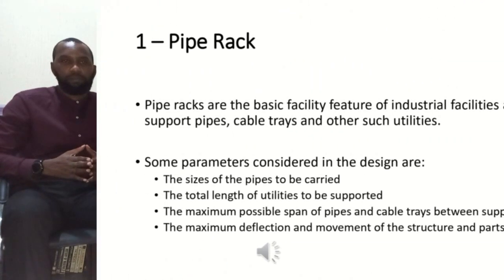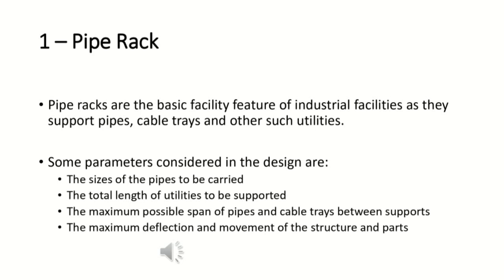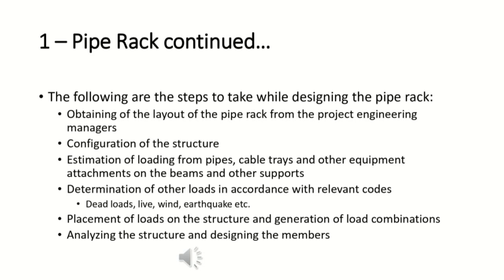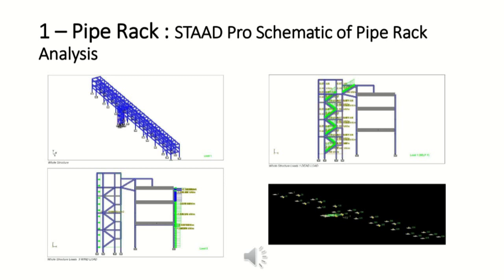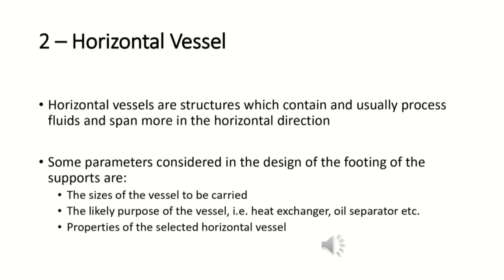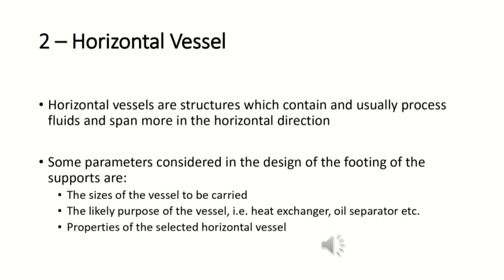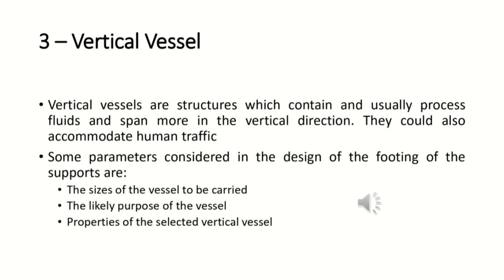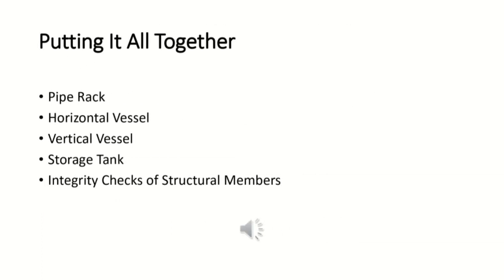Onshore Structural Design - What it is all About (Full Tutorial Version!!!)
This video is an introductory lecture into onshore structures design. The design of such infrastructure as petrochemical, energy processing plants, and manufacturing industry facilities are covered in this video. And it introduces a book with the title Onshore Structural Design - Step by Step Calculations. Many civil and structural engineers will benefit from this introductory video. Dr El-Reedy's book,